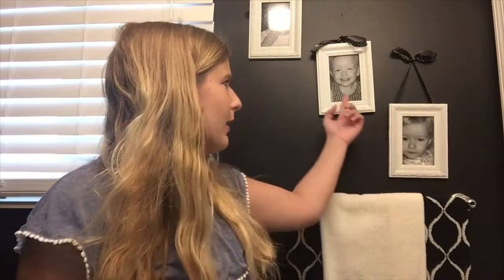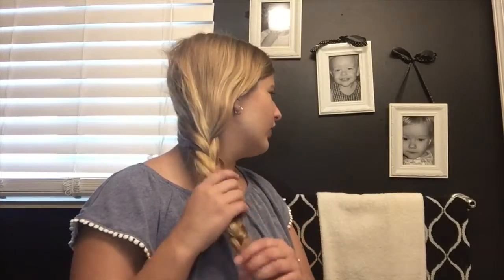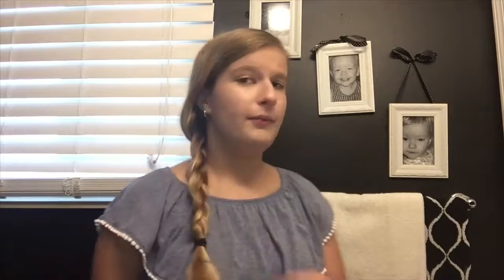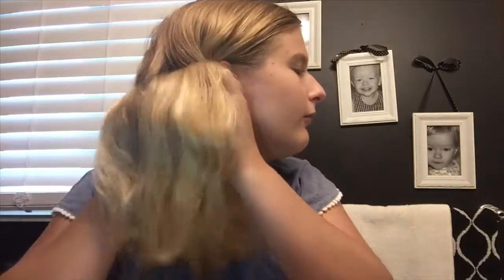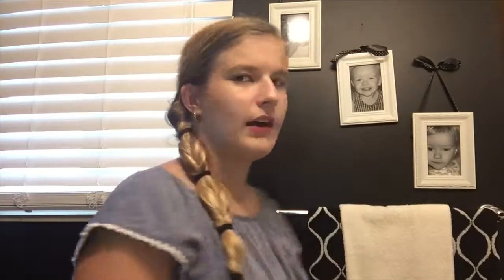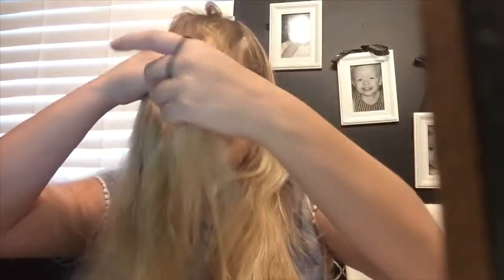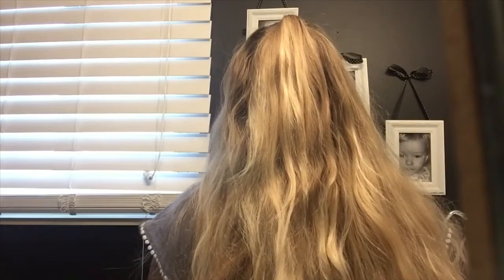5 QUICK AND EASY HAIRSTYLES FOR ANY OCCASION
For today’s video I show you 5 hairstyles that are pretty easy to do. It is going to be the 3rd back to school haul.

This is not a sponsored video and I’m not trying to brag in any shape or form.

Hi, I'm Megan Waters. I am a 16 year old girl who loves entertaining people from YouTube. I make story times, hauls, and more. There's no specific theme to my videos. I upload on Wednesday’s and Sunday’s.

Vlog channel: Megan Waters
My dogs' channel: The Waters Pups
Doll channel: thedollpalace02

Megan Waters 2018